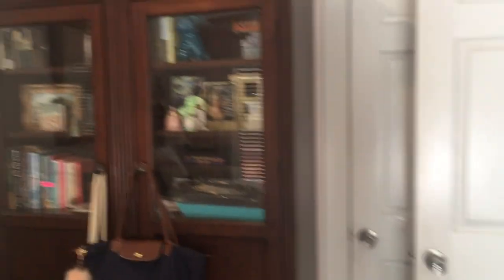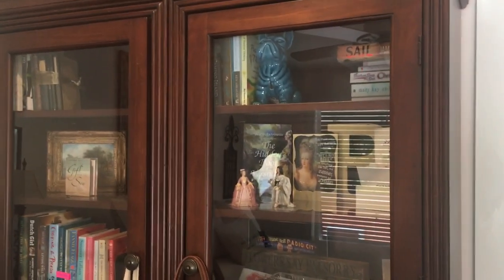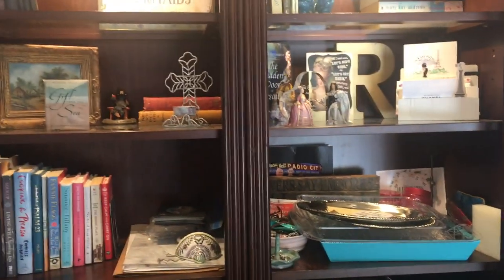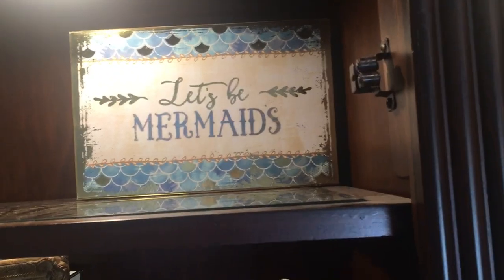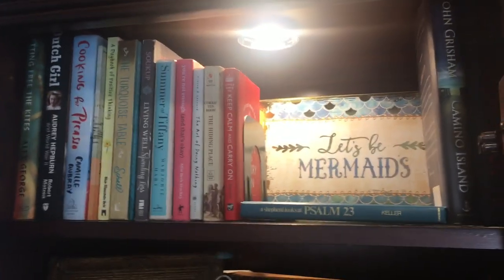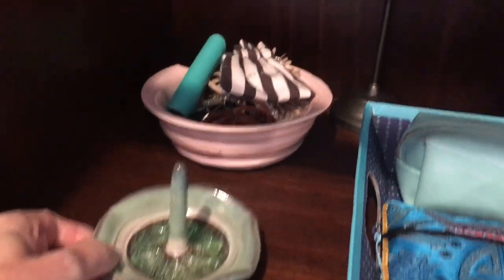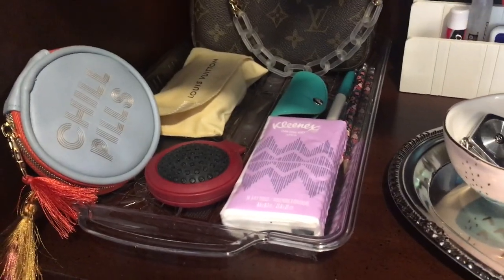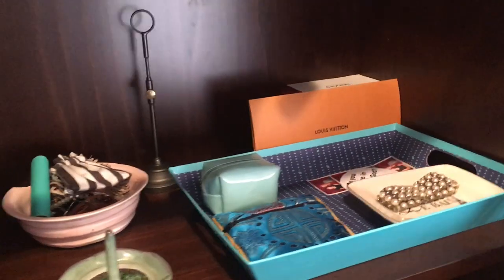Armoire Purse Station- Level Up Part 4!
HOPE YOU ENJOY THIS 4th EPISODE OF MY LEVEL UP SERIES.

FIND ME:
Teri Gigi on Instagram and Pinterest